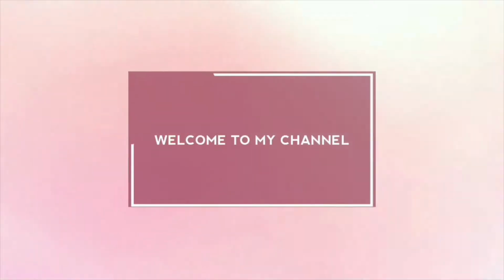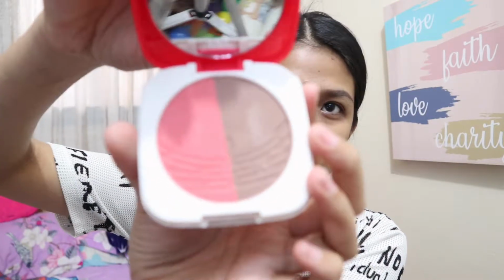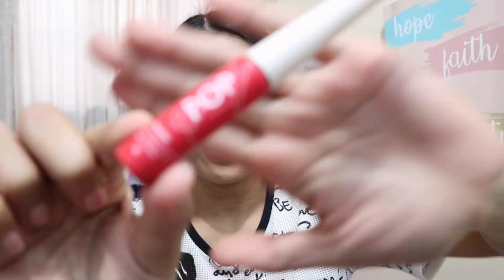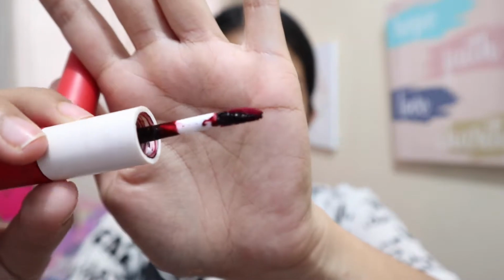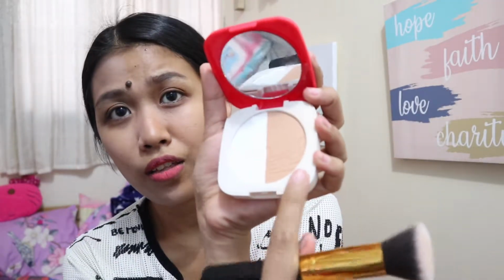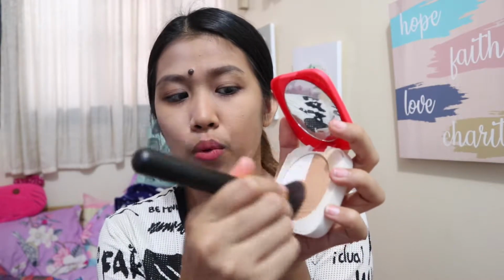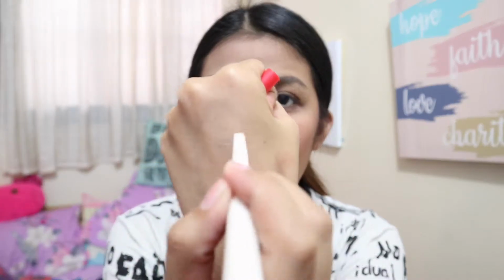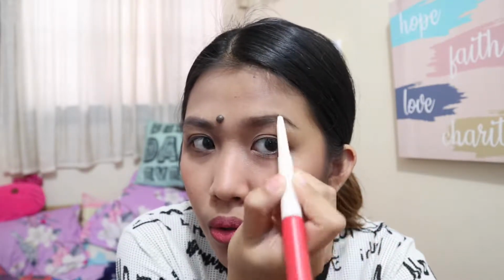POP STUDIO Honest Review (Makeup ni Sarah G!!!) - Mommy Kath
Hey everyone! In today’s video ittry natin ang makeup brand ni Sarah Geronimo, ang Pop Studio.

What would you like to see next on my videos?

"STAY CONFIDENT 😘"